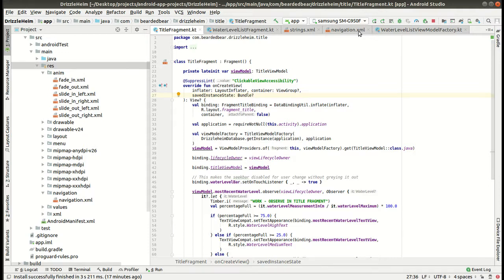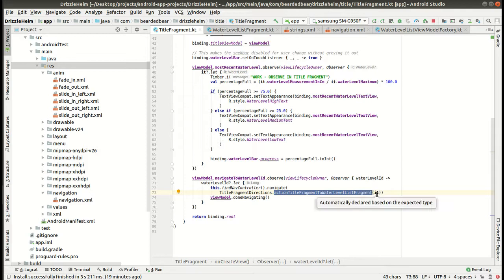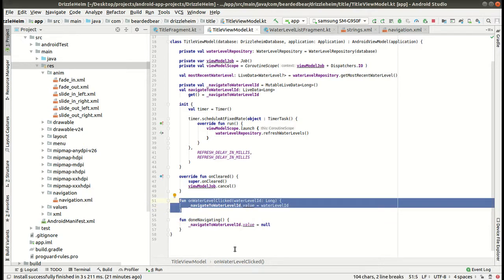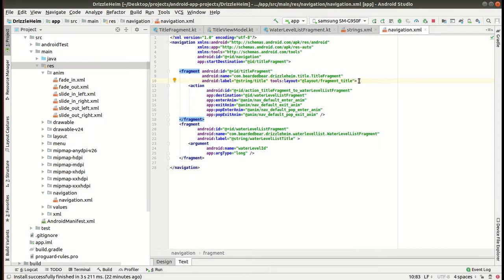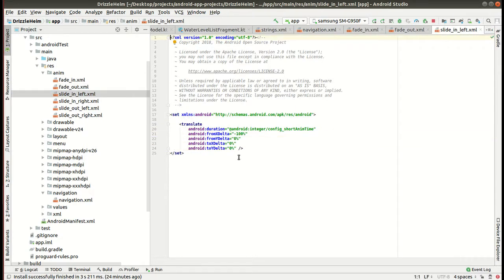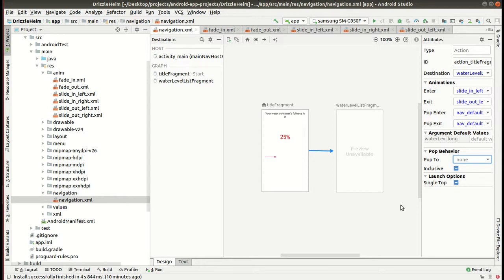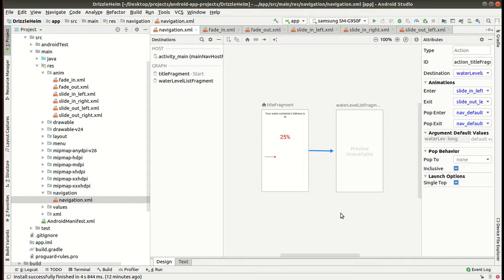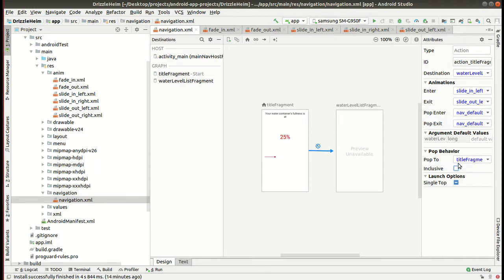Android How To - Build an app using Jetpack and Kotlin - Episode 10: Navigation basics Part 2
Episode 10 of a series of tutorials for a "crash course" that shows you how to build an Android application using Android Studio, Kotlin, Material design and Jetpack. This episode is part 2 of 2 parts focused on the basics of Navigation. It includes:

- Using LiveData observations to initiate navigation transitions / actions.
- Using lambdas in onClick methods defined purely in layout XML.
- Creating and specifying your own navigation transition animations.
- Understanding the back-stack and pop behavior.
- Overriding the default pop behavior.
- The difference between inclusive and exclusive popping behavior.